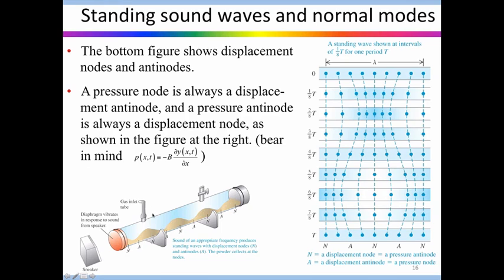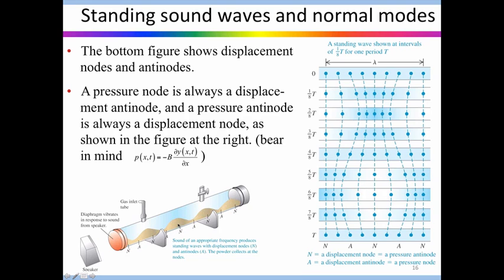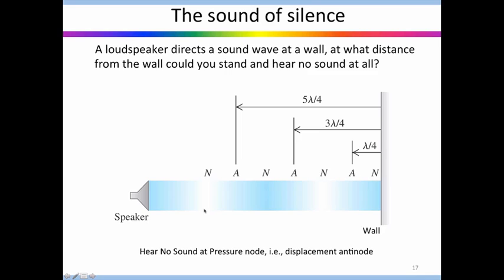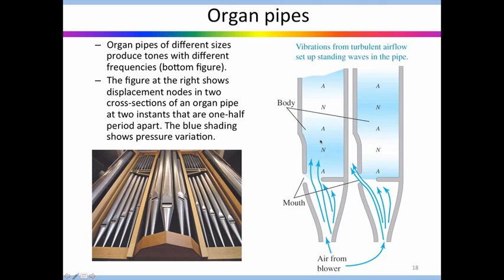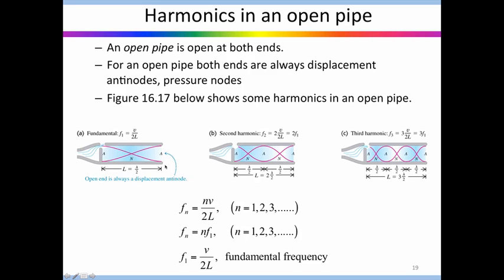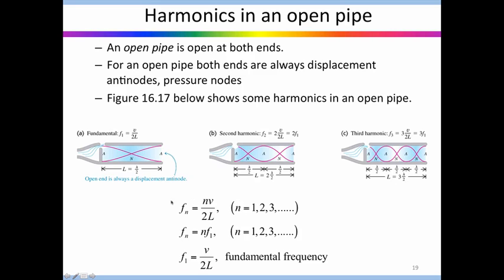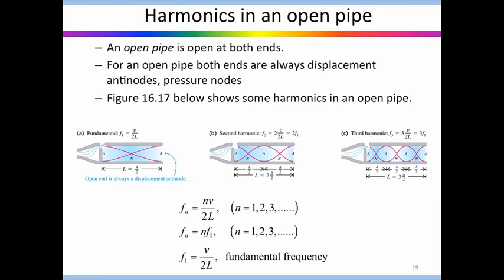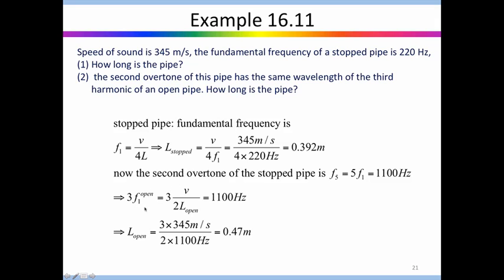PH1105 Standing Sound Waves